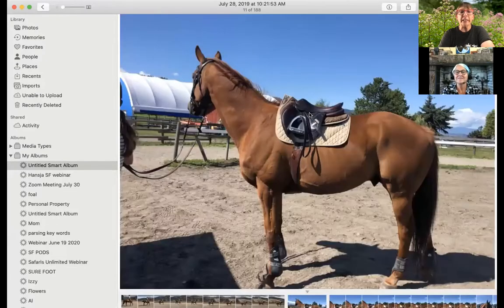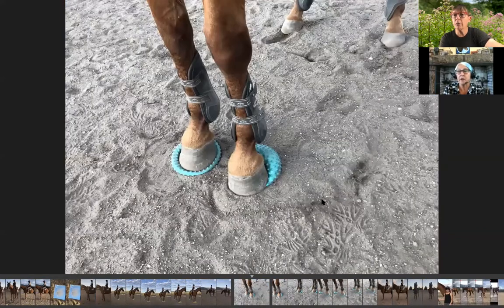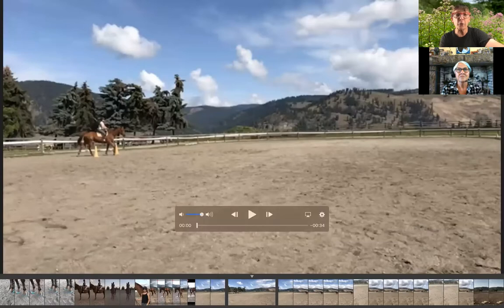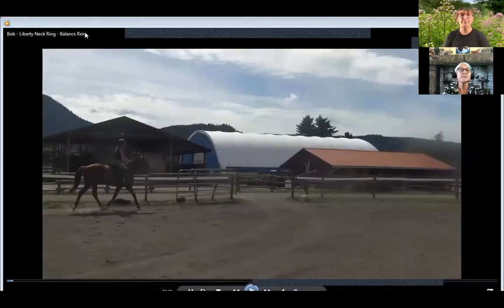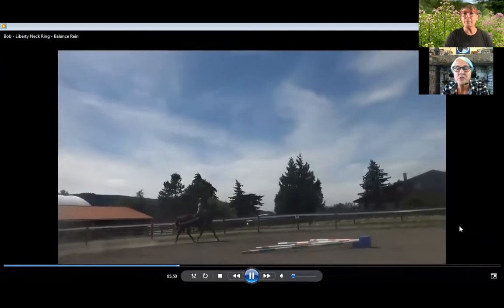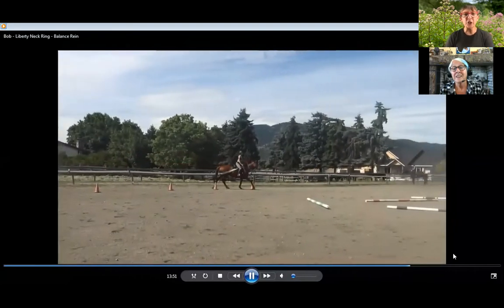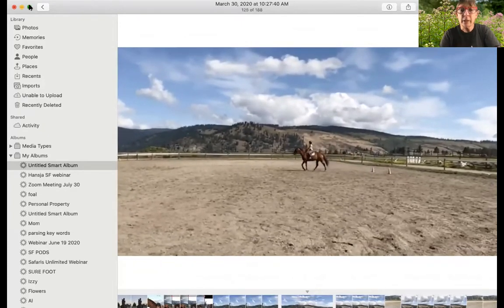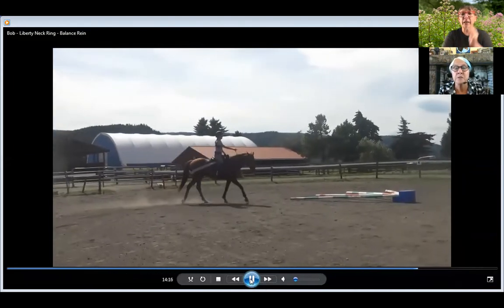No. 95. Robyn Hood, TTouch® Trainer presents an update on OTTB, Bob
In July 2019 Wendy Murdoch went to the Icelandic Horse Farm, in Vernon, BC to do a SURE FOOT Experiment. Working with Bob, an OTTB over 3 days we recorded the changes simply by using the SURE FOOT Pads. This is the one year update on Bob's progress and how, combined with the TTEAM Balance Rein and Neck Rope Bob continues to improve.